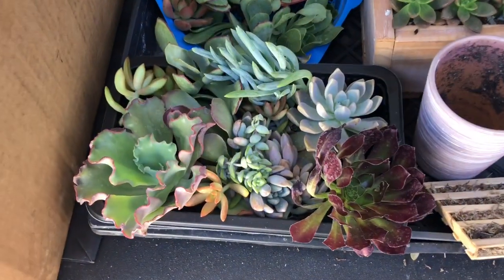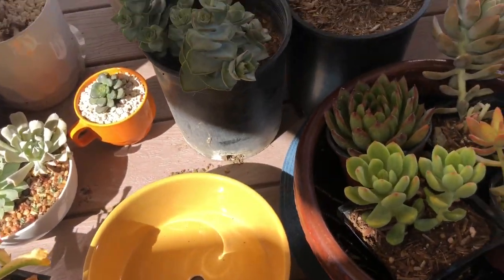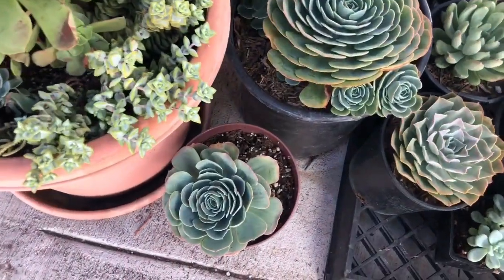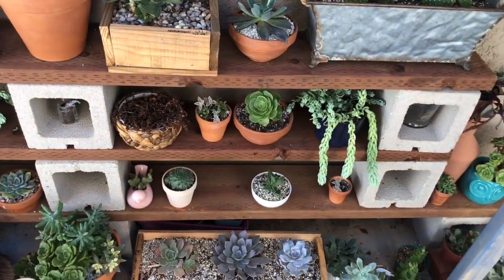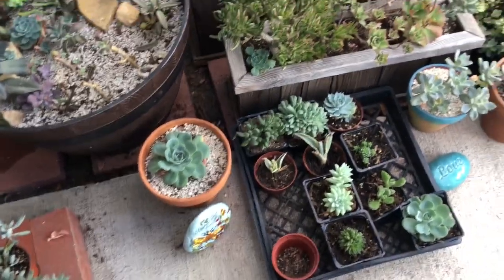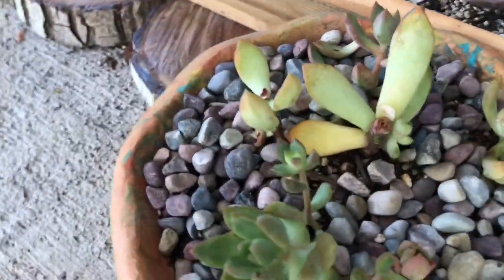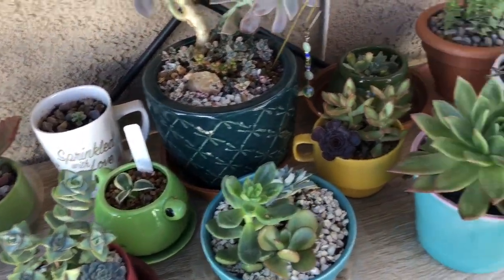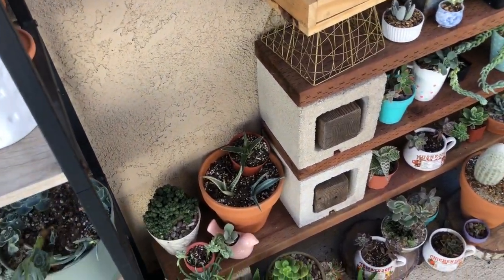UPDATE | GARDEN TOUR | MY SUCCULENT GARDEN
Hey!
Just wanted to do a quick updated tour/what's going on in my garden, and what's to come!
If you want any IDs of my succulents, let me know.

- Emma